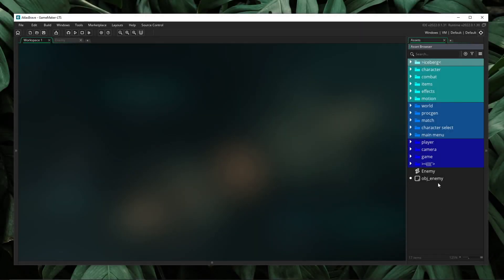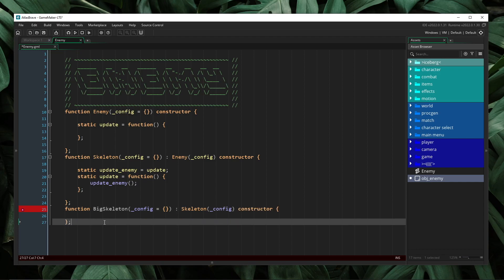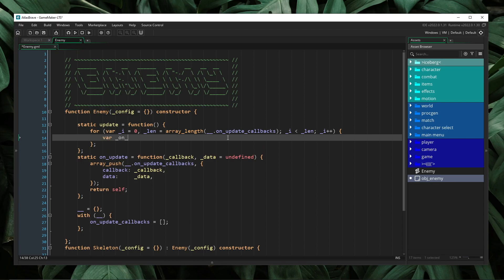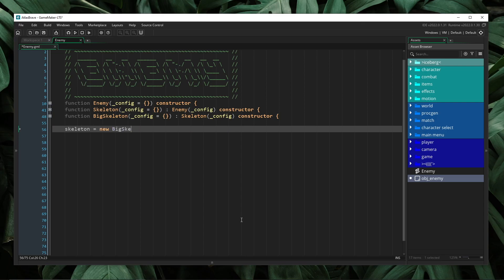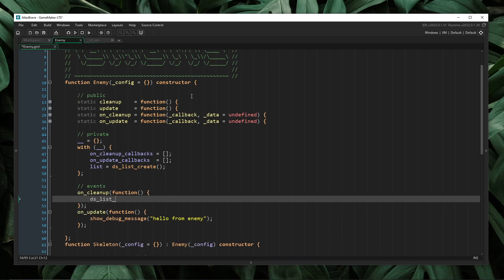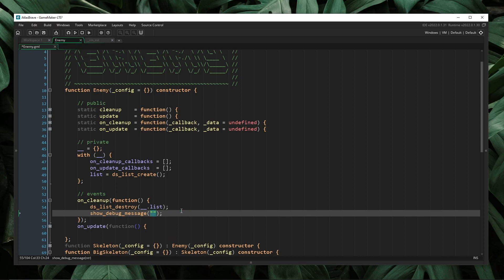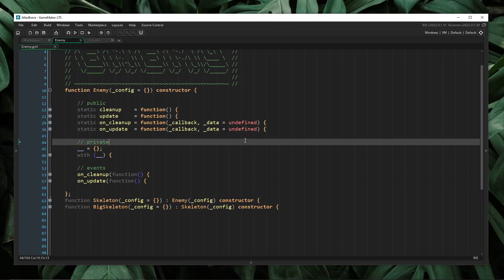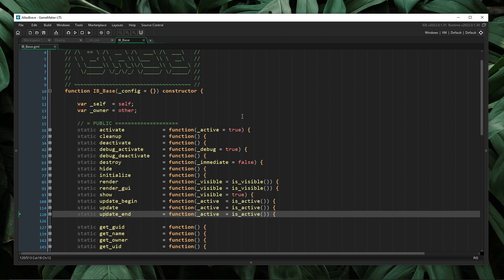iceberg 007. CONSTRUCTOR EVENTS - GameMaker advanced tutorial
How should we handle custom event definitions inside of constructor objects? How would we account for inheritance relationships and/or associative relationships?

This is the seventh video in a series that covers my custom library: iceberg. Before diving into the more complex topics though, it is necessary to cover some of the basic concepts that will be used throughout the series.

song: "Madeline and Theo" by Lena Raine (from the Celeste OST)

timestamps:
0:00:00 - intro
0:00:24 - title
0:00:31 - old approach: inheritance
0:02:18 - new approach: array
0:05:07 - testing
0:06:07 - example no. 2
0:09:22 - event injection
0:10:04 - event chaining
0:11:30 - base class
0:12:32 - outro